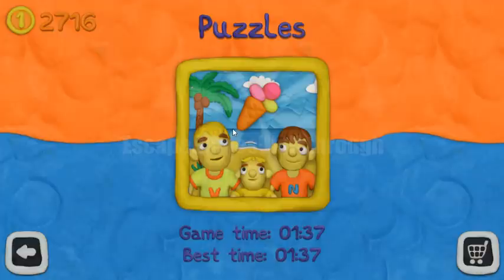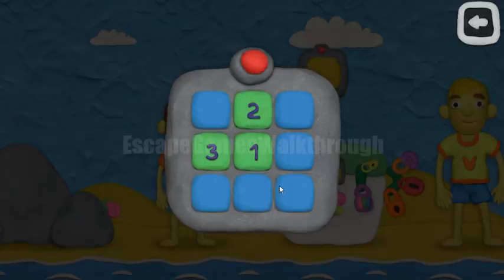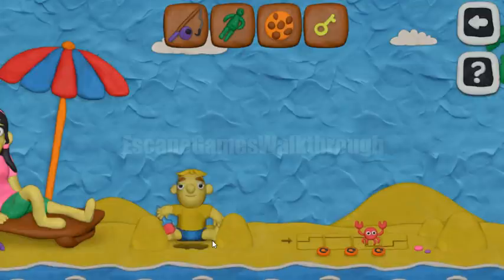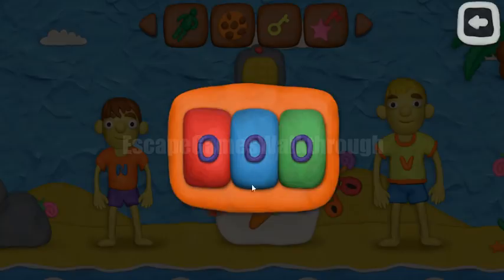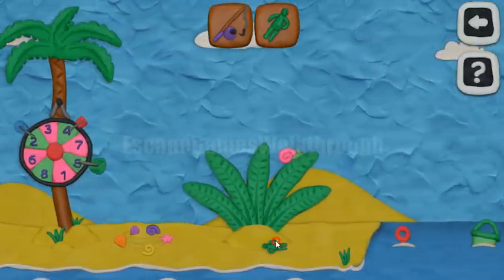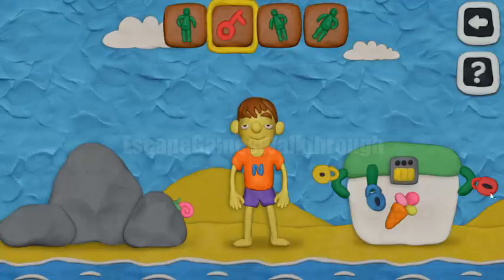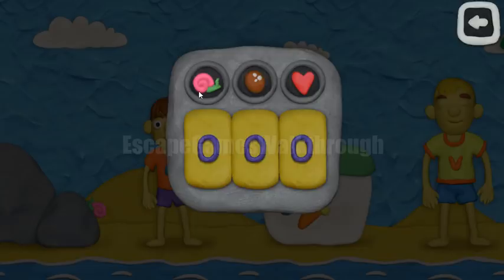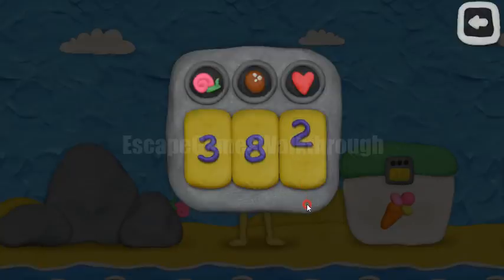Vlad & Niki 12 Locks Level 3 Walkthrough [RUD Present]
RUD Vlad & Niki 12 Locks Level 3 - Beach Walkthrough [RUD Present]